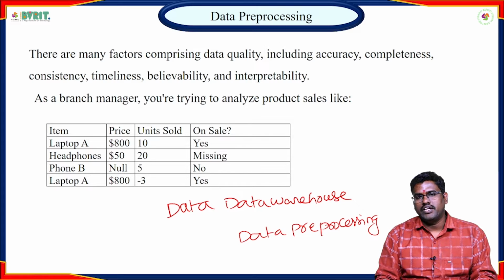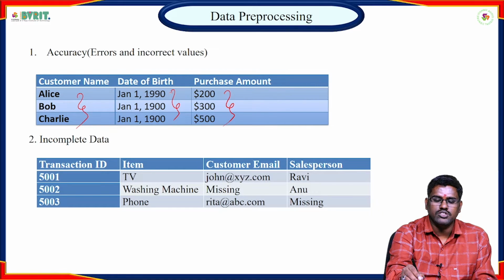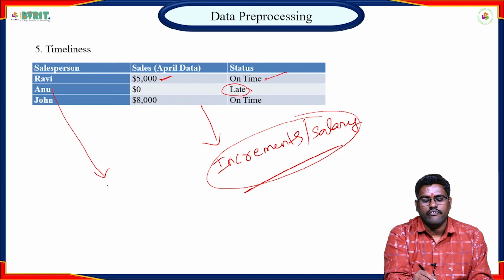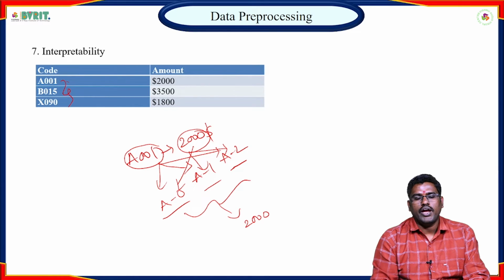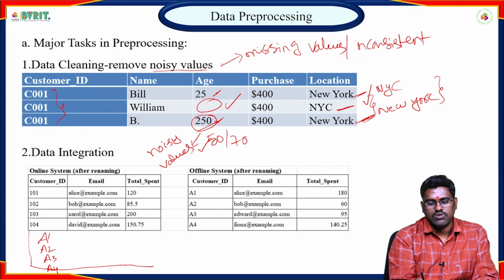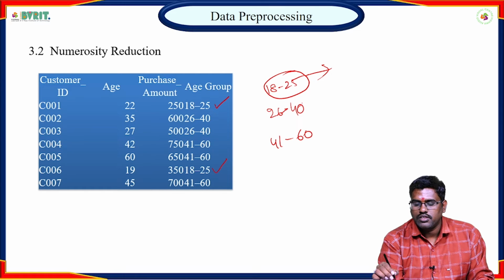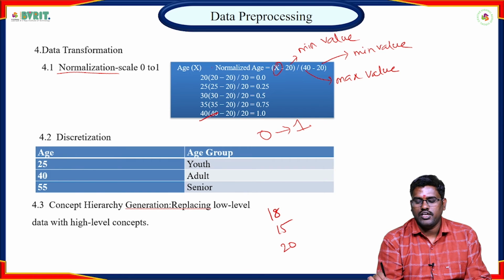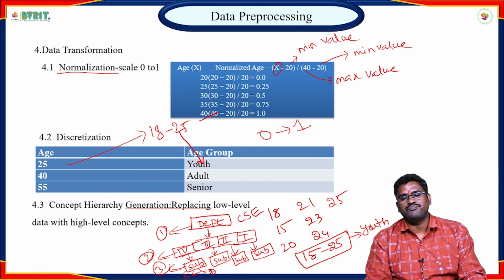Needs for Data Preprocessing by Mr. V Manikyala Rao